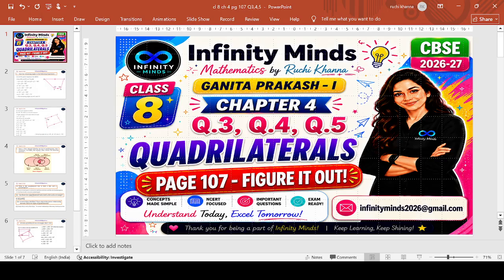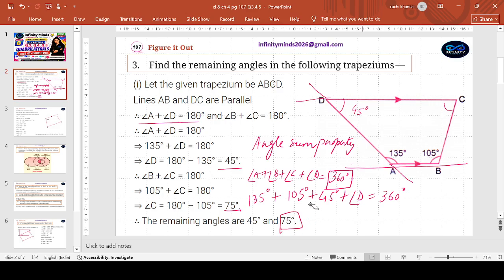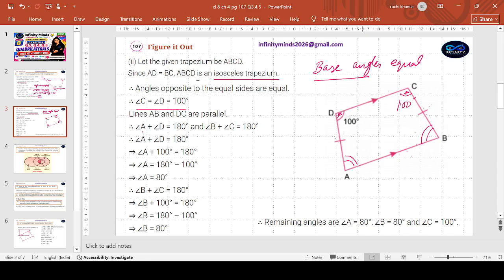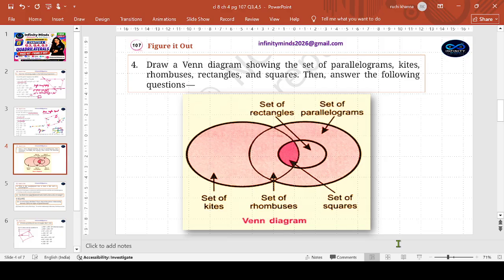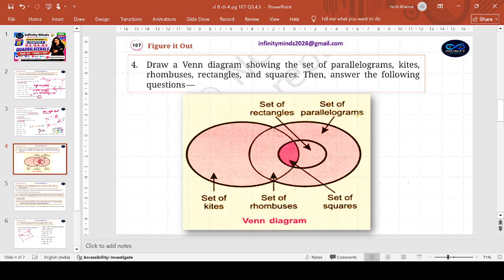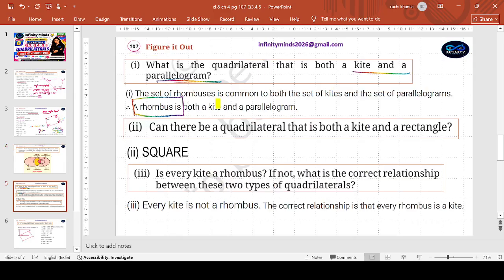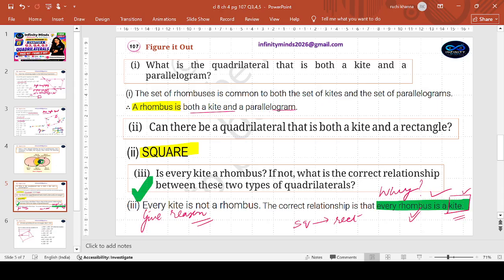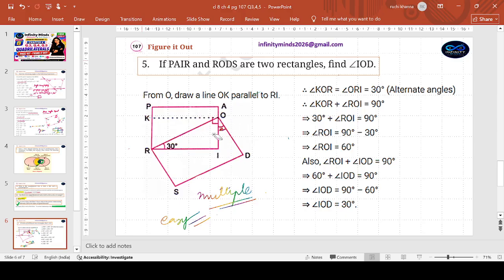Class 8 | Ganita Prakash-I | Chapter 4 | Page 107 | Q.3, 4 & 5 | Finding Values of Missing Angles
📚 Class 8 Mathematics | Ganita Prakash-I | Chapter 4 – Quadrilaterals | Page 107 | Question 3, Question 4 & Question 5

In this video, we solve **Question 3, Question 4, and Question 5 from Page 107** of **Chapter 4 – Quadrilaterals** from the **Class 8 NCERT Mathematics textbook Ganita Prakash-I**.

Students will learn how to **find the values of missing angles in different types of quadrilaterals** by applying important geometric properties and angle relationships. The video explains the concepts in a simple, step-by-step manner, helping learners understand the properties of quadrilaterals, develop logical reasoning skills, and solve examination-oriented questions with confidence.

✨ What you'll learn:
✔ Step-by-step solutions of Q.3, Q.4 & Q.5
✔ Finding missing angles in various quadrilaterals
✔ Properties of quadrilaterals and angle relationships
✔ Clear concept explanation with easy methods
✔ NCERT-focused and exam-oriented approach

This video is ideal for Class 8 students who want to strengthen their understanding of quadrilaterals and improve their problem-solving skills for school examinations.

📚 Learn Maths the Simple Way with Infinity Minds!